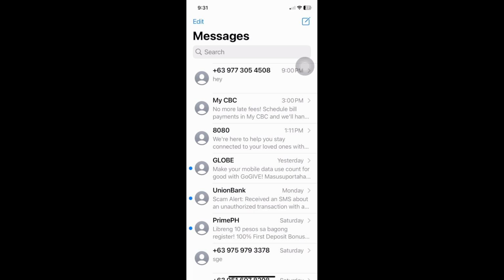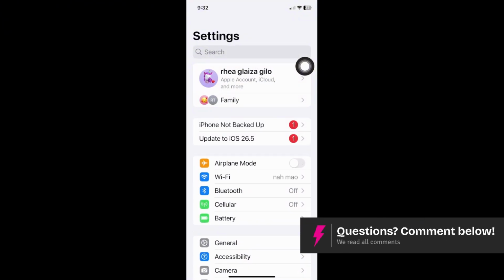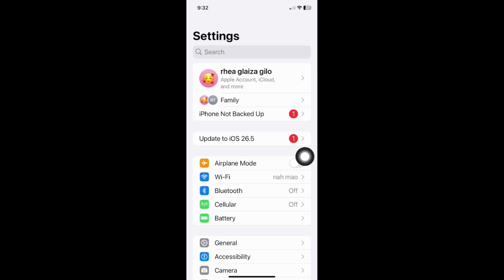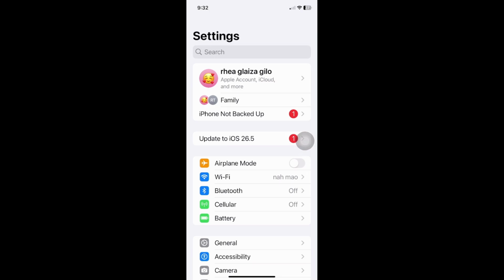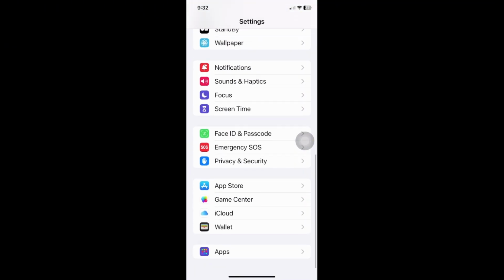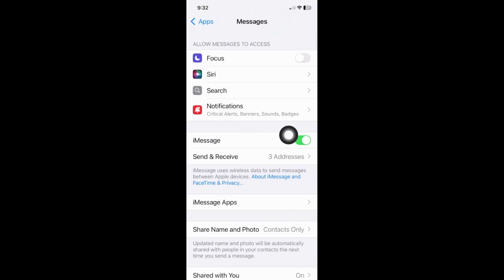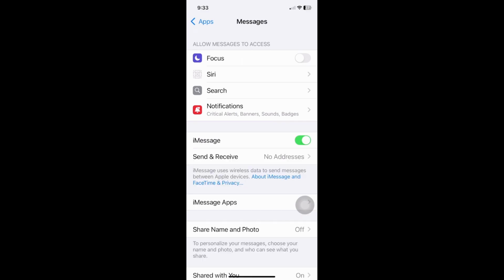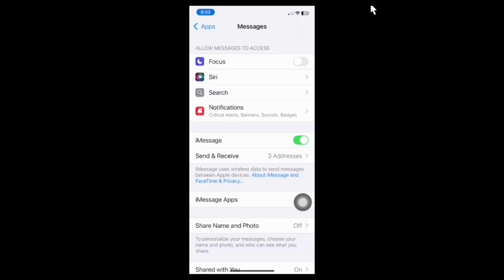How to UPDATE iMessage on iPhone (Step by Step) 2026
Discover how to update iMessage on your iPhone to access the latest features and ensure optimal performance. Please consider liking the video and letting us know if you have any comments, ideas or questions, we really appreciate any feedback! We have plenty of other tutorials on our channel so come and see if we can help you with anything else :)